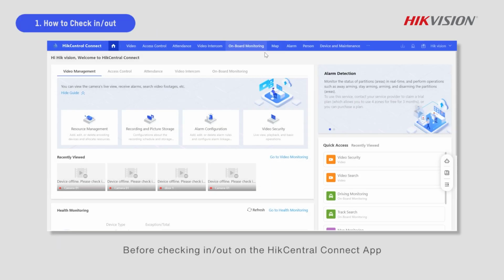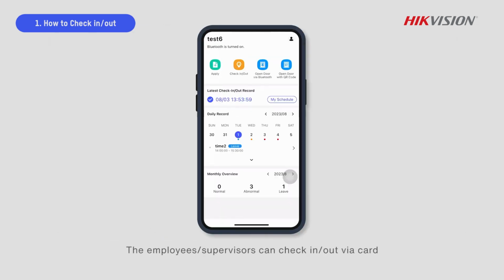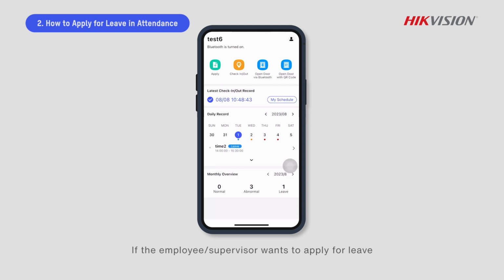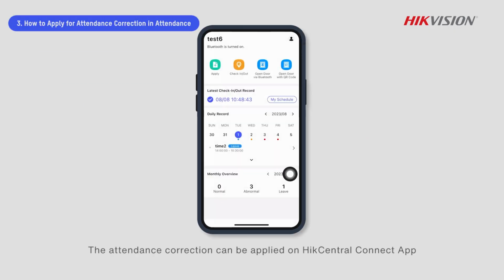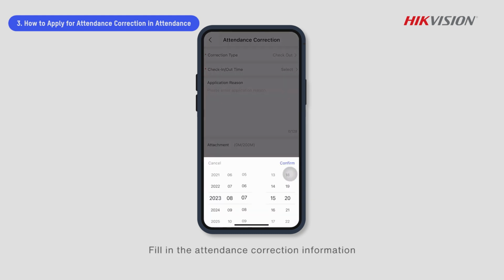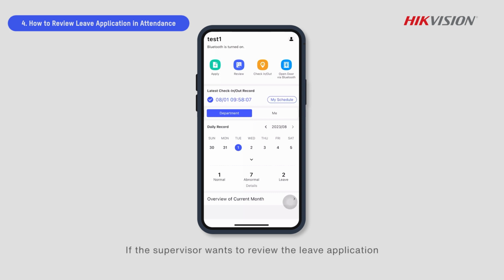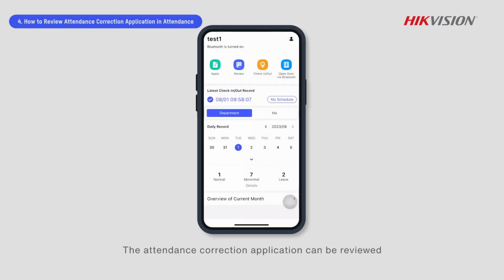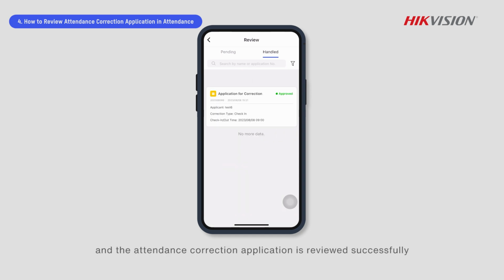How to Use Attendance Functions in Daily Work on HikCentral Connect